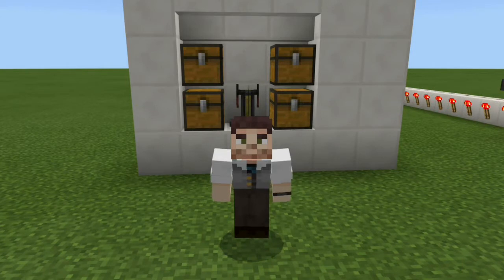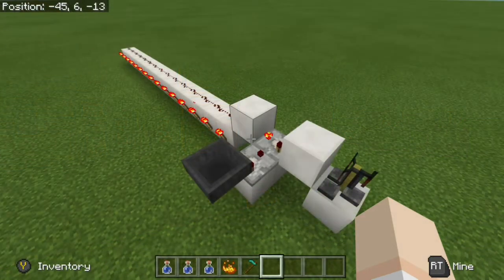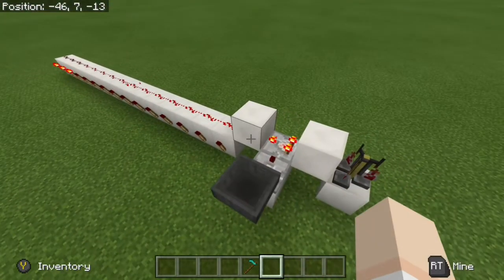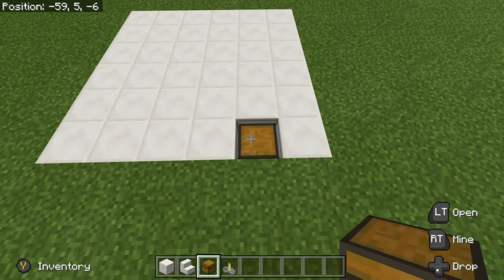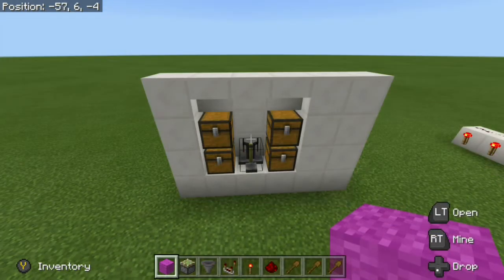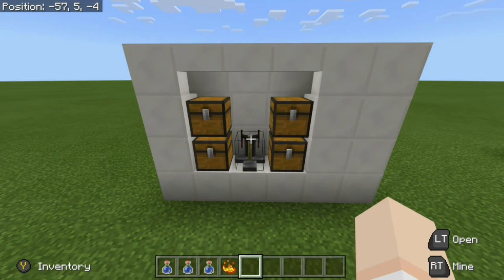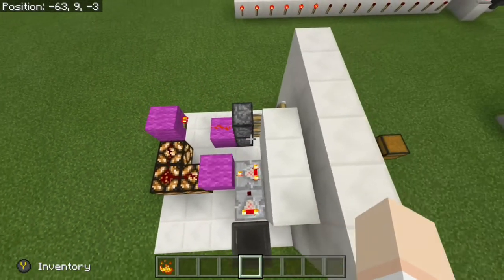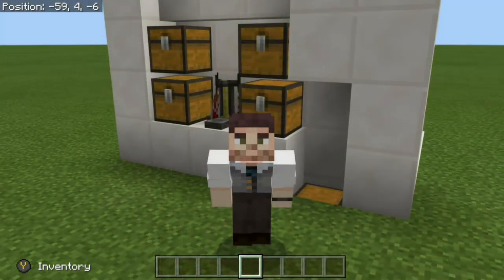Minecraft Bedrock - Hidden Brewing Stand Door Tutorial ( Xbox / MCPE / Windows 10 / Switch )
In today's tutorial I will show you how to create a hidden brewing stand door for Minecraft Bedrock Edition ( Xbox / MCPE / Windows 10 / Switch )! This secret door is an interesting one, and is easy to make.
I'll also explain how this redstone build works!

Thanks for all of your feedback, comments, and support in helping this channel grow!

Created in v1.2.13